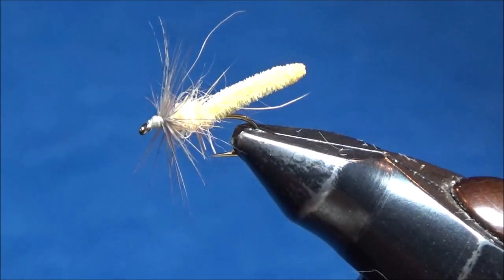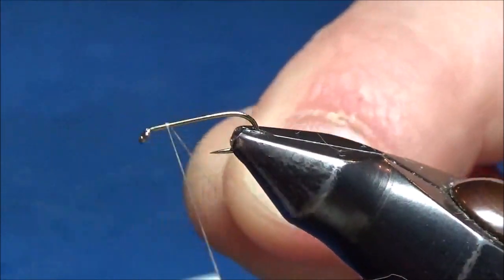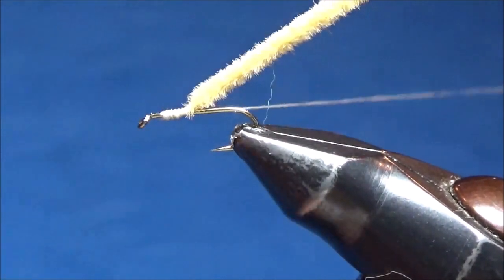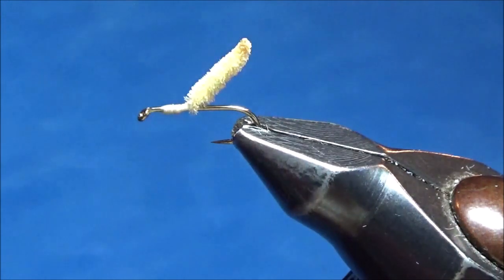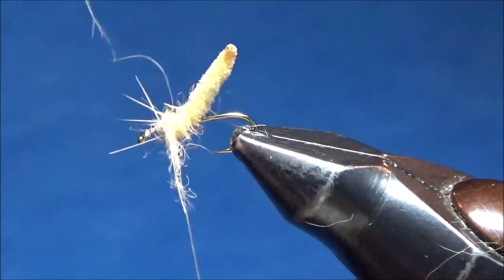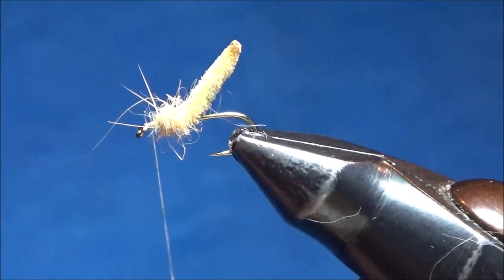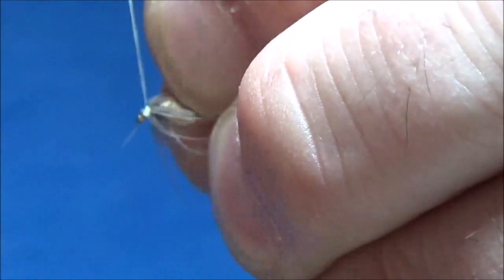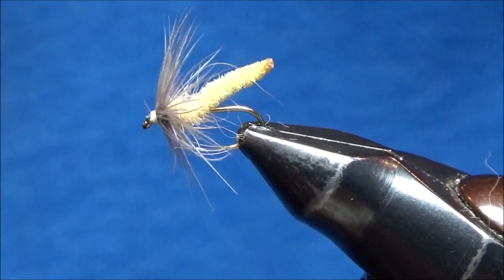The Riffle's Crane Fly Tying Tutorial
Learn how to tie a Crane Fly imitation!